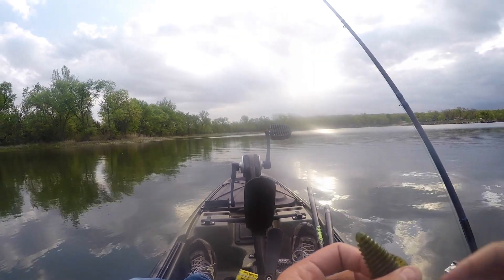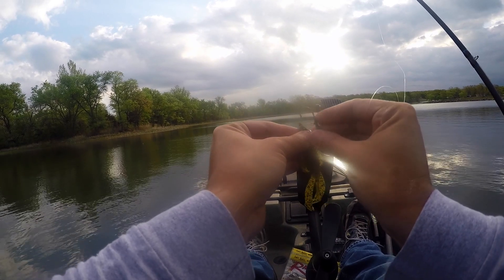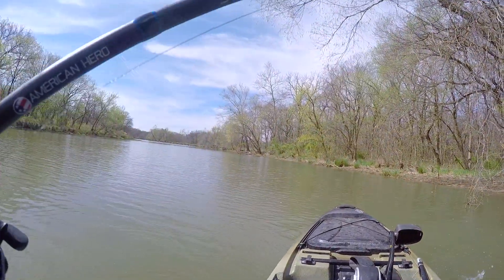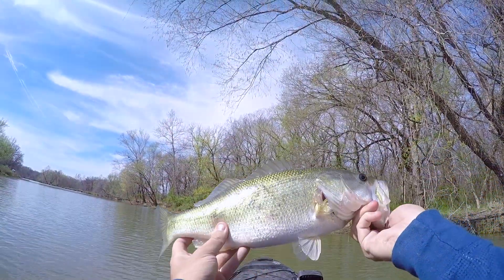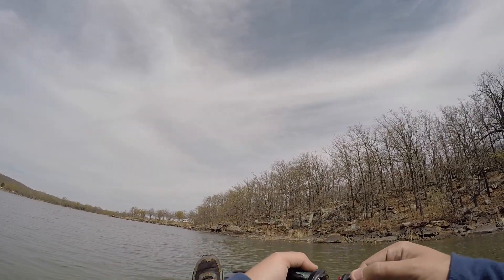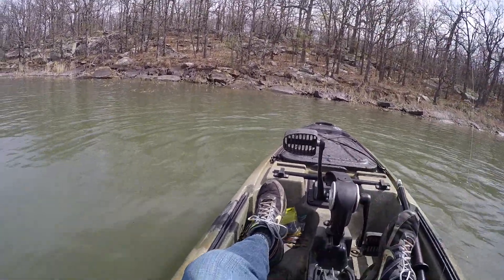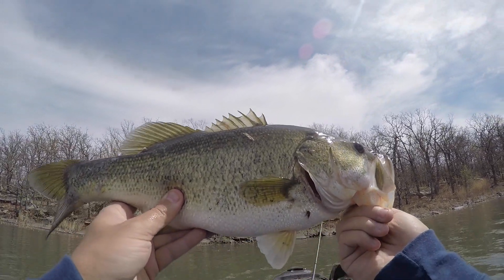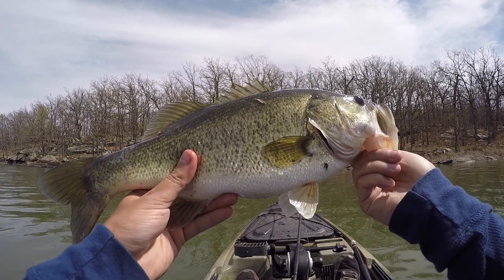How to catch big bass using Strike King Rage Bug - "Structure Bug"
Catching Big Bass in Oklahoma. I will say Spring Bass Fishing is my favorite, it can be a grind. Especially if you are fishing stained, shallow water for Big Bass on a clear blue bird sky day. But if you stick with it you will succeed. Here are some great spring bass fishing tips and Techniques. I am using a Strike King Rage Bug also known as "Structure Bug" in green pumpkin.

I am a military veteran, and thank all of you who have served or are still serving.

I decided to expand on the series and add something new to the channel. On this channel you will see lots of bass fishing adventures, and awesome drone footage. I talk about the best bass lures on this channel. I am an avid kayak fisherman and I travel all over Oklahoma, Arkansas, and Missouri to catch largemouth bass. I travel to many rivers, and off the grid locations to seek out smallmouth bass. I have the best kayak fishing experiences and I share those with you here.

Follow me to what type of lures I use. How to catch bass for beginners, and for awesome adventures.

On this channel you will find good fishing, good lures, good rod and reel combos, and tons of fish caught. Whether I am using a soft plastic, crankbait, or any other lure. You will always find a new technique how to use those baits, and affordable gear to make your bass fishing experience more enjoyable.

►►► EQUIPMENT USED ◄◄◄
Camera Used: GoPro Hero 4 silver (1080p, 60 FPS, wide FOV) - chesty + external audio
Kayak: Native WaterCraft Slayer Propel 13
Paddle: Werner
Lifevest: NRS Chinook

►►► Social Media◄◄◄

Periscope (Live streams!) - OhKee12